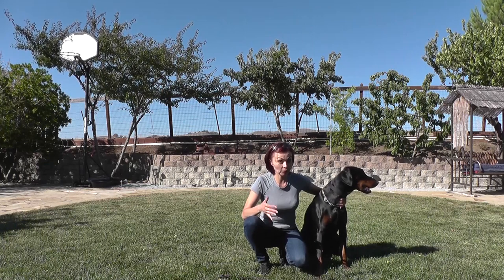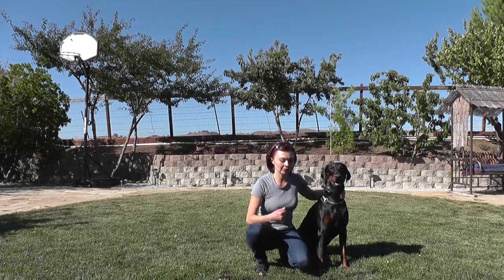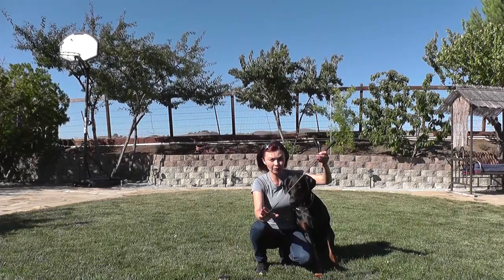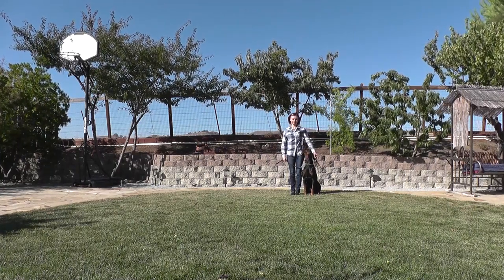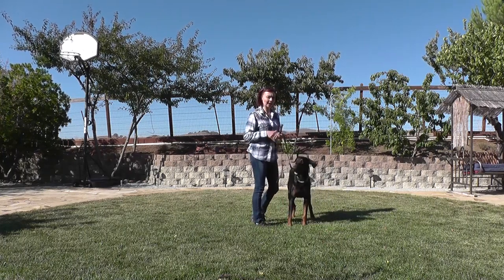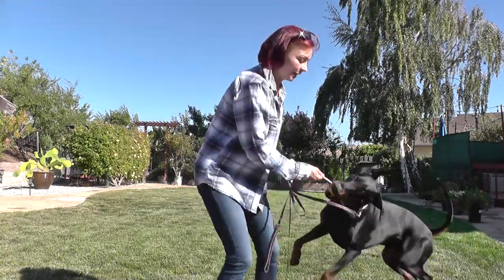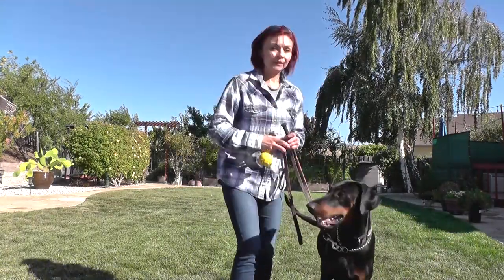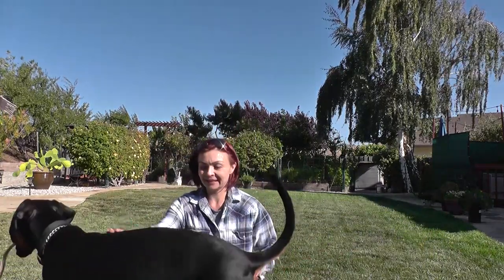IGP/IPO obedience: Attentive heeling. Session 4